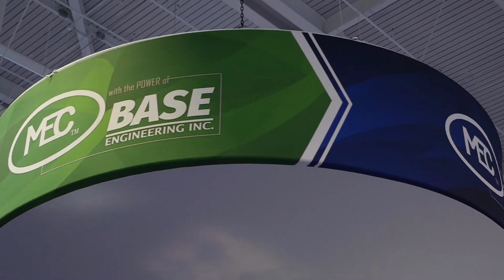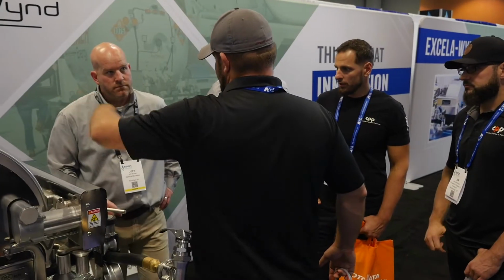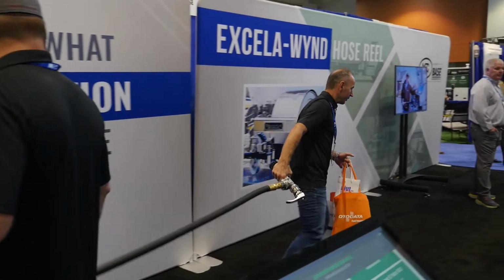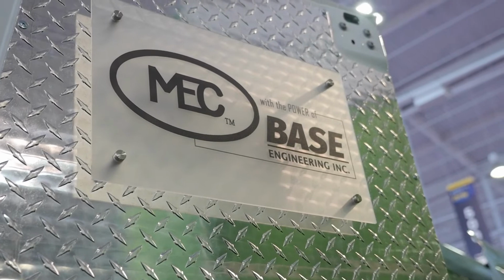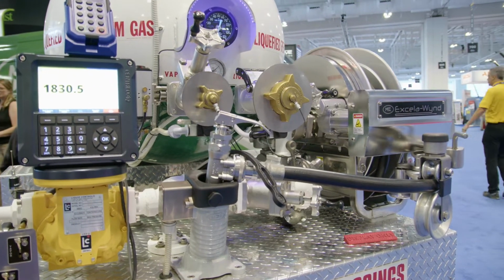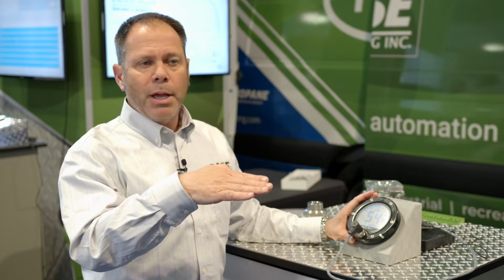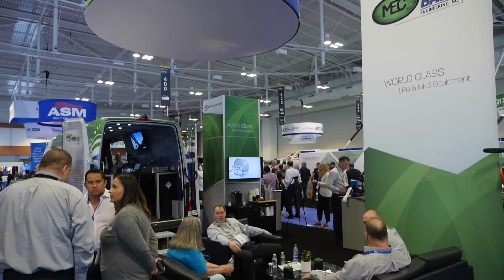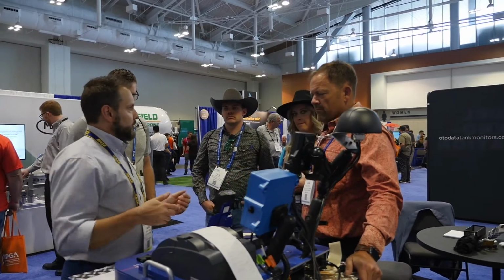Marshall Excelsior Company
MEC works closely with BASE Engineering, an MEC company and leader in radio remote control technology, to create groundbreaking products and systems to better serve our customers and revolutionize the LPG industry.  The BASE ProControl3 is compatible with the MEC Versa-Fill bypass valve, Accu-Max digital dial, Smart Interlock Technology and the new Excela-Wynd Hose Reel. Together MEC and BASE are brining increased efficiency, safety and reliability to the future of trucks.